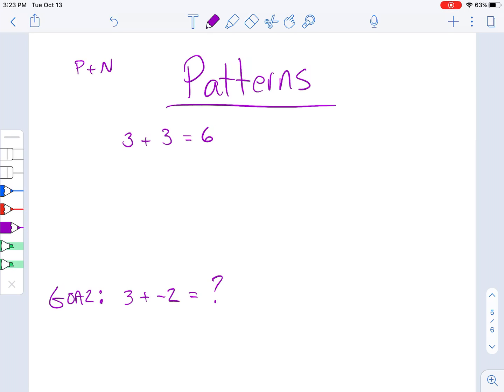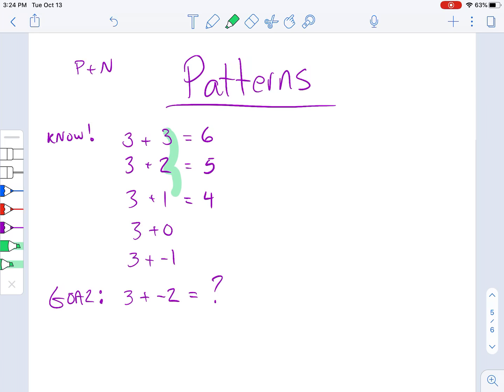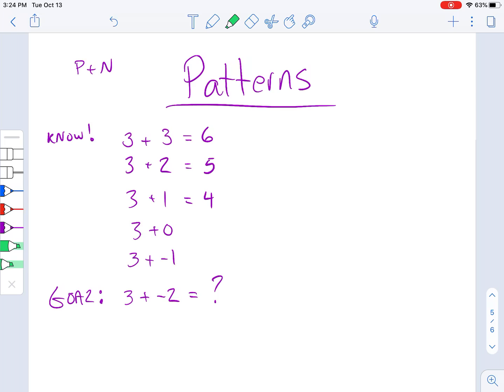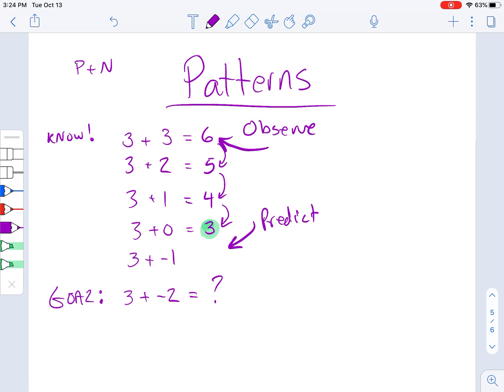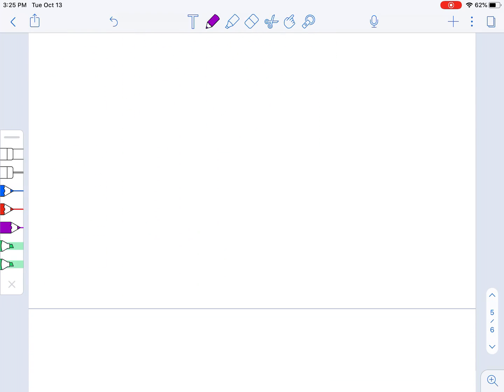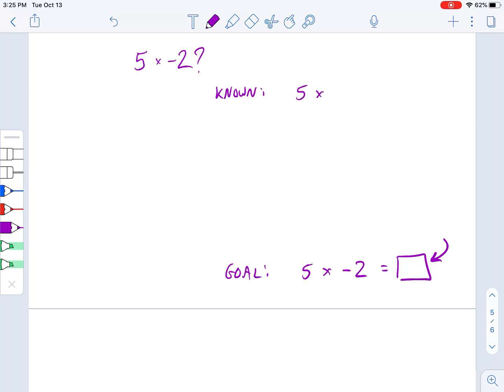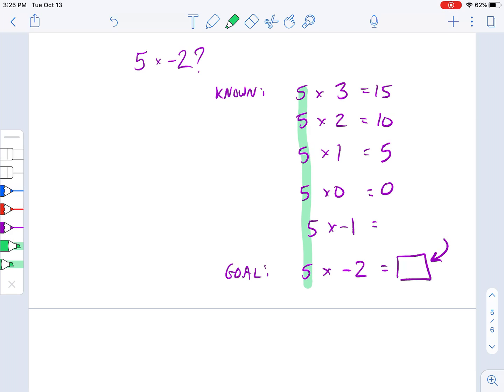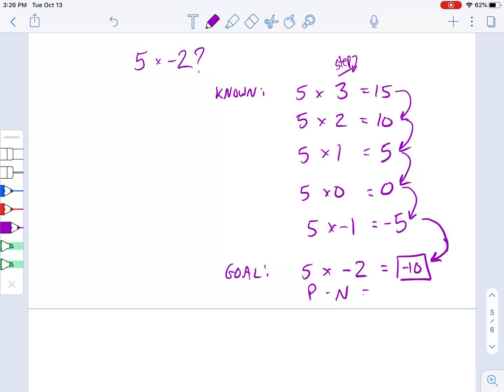October 13, 2020